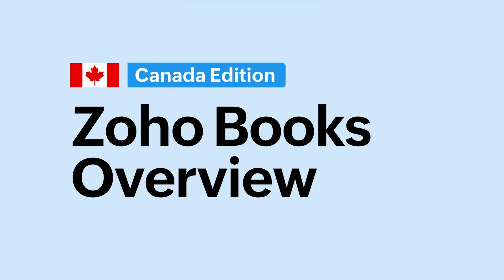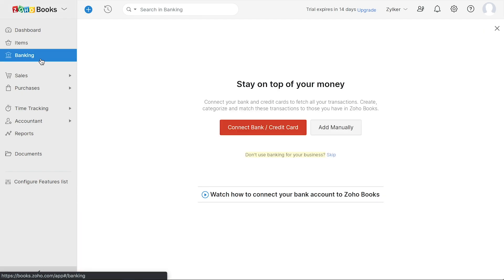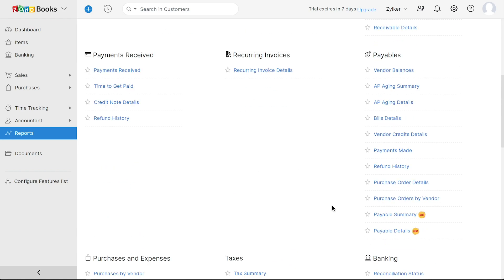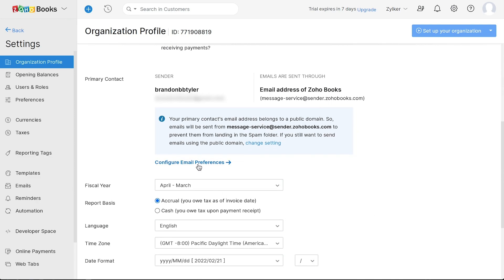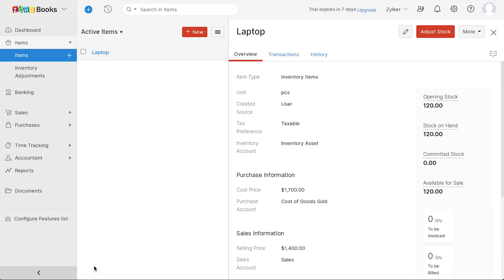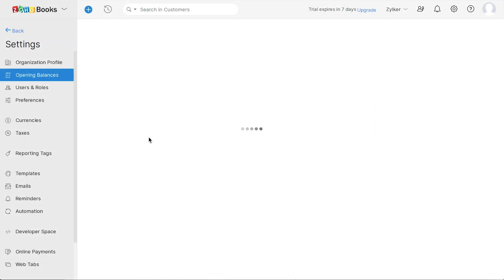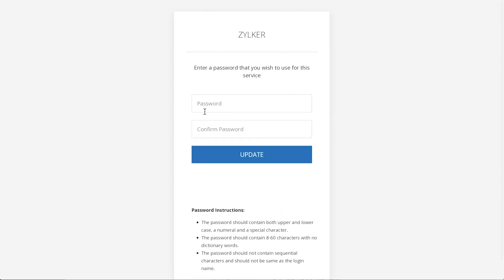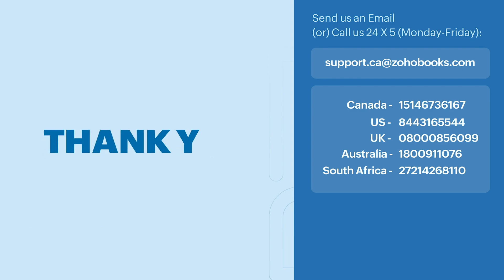Signing Up & Getting Started - Zoho Books - Canada Edition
Key highlights of Zoho Books:

» Connect with Avalara to automatically choose the right tax rates for your sales transactions.